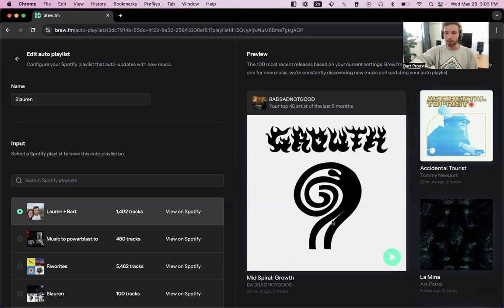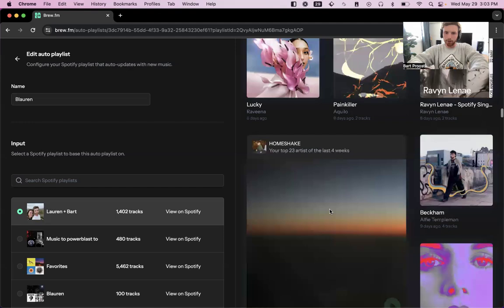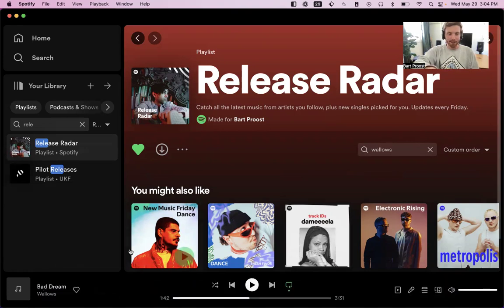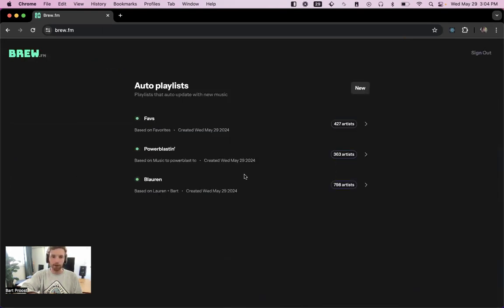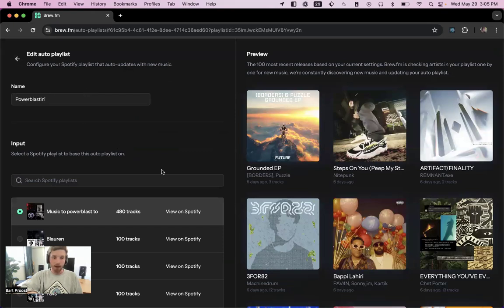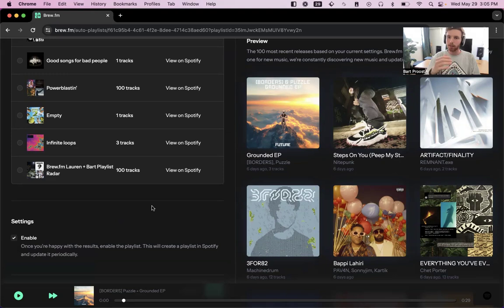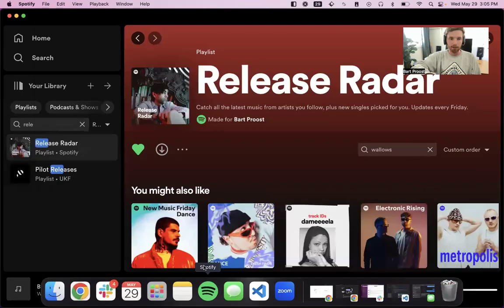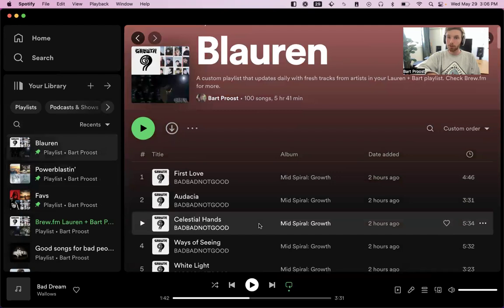Brew.fm demo - how to create Spotify auto playlists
In this video I walk you through how to use Brew.fm to create playlists that automatically update with new music.